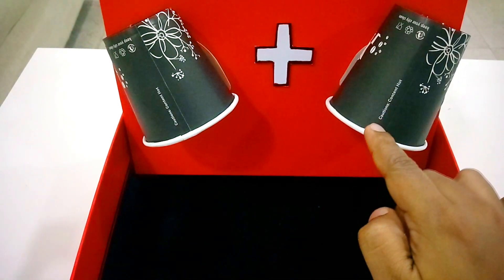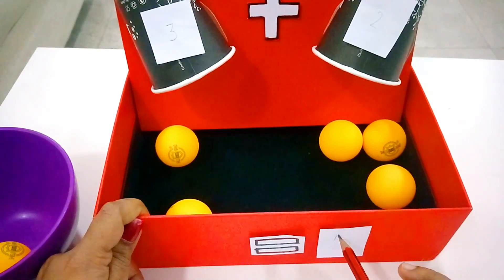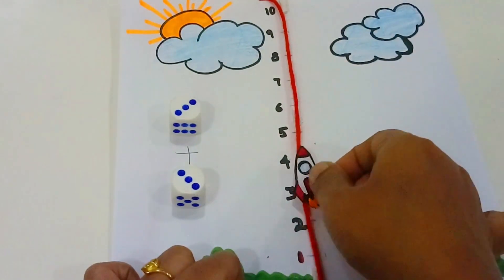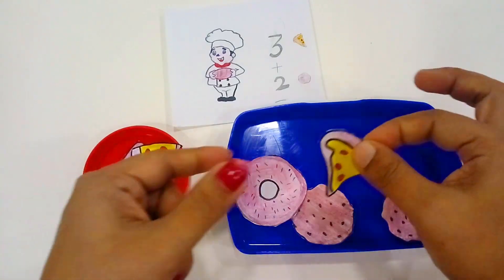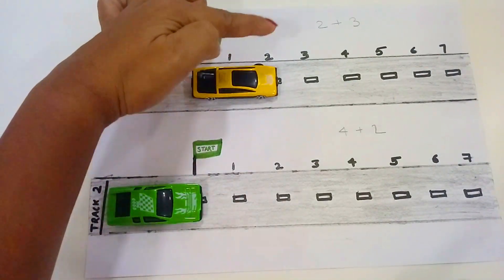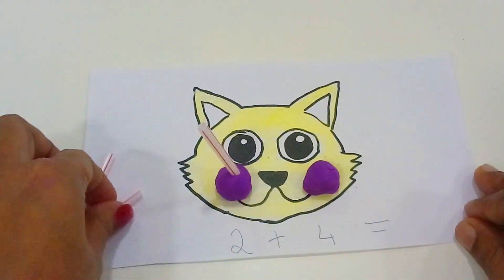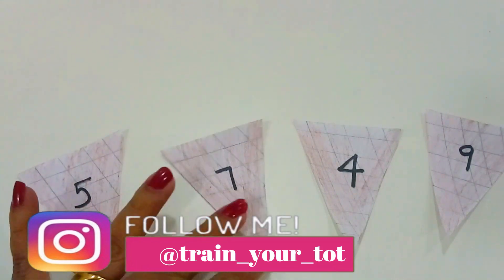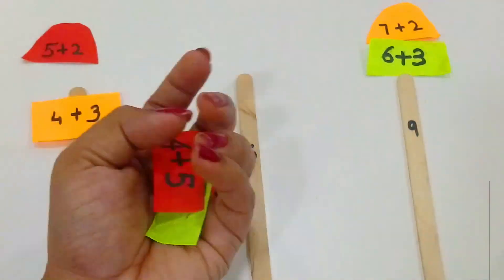How to teach addition easily - Malayalam | Basic addition through games and activities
രസകരമായി പഠിപ്പിക്കുകയാണെങ്കിൽ മാത്‌സ്  പഠിപ്പിക്കുന്നത് എളുപ്പമാണ്! ഗെയിമുകൾ കളിക്കാൻ കുട്ടികളെ  ക്ഷണിക്കാം അല്ലെങ്കിൽ ആക്ടിവിറ്റീസ്  നിർമ്മിക്കാം... കുട്ടികൾ‌ വ്യത്യസ്‌ത രീതികളിൽ‌ പഠിക്കുന്നതിനാൽ‌, അവരെ പഠിപ്പിക്കുന്നതിന് വിവിധ ആക്ടിവിറ്റികൾ  ശ്രമിക്കുക..